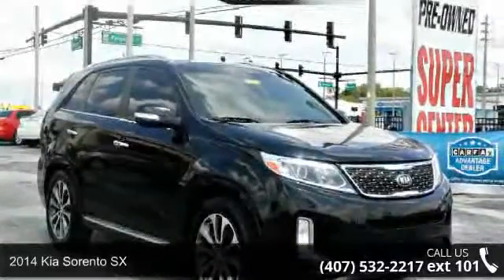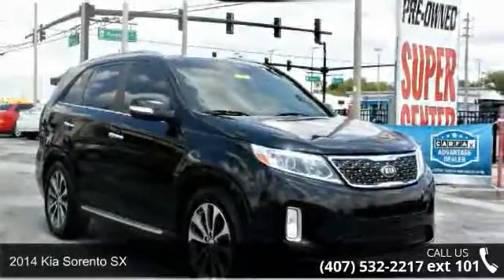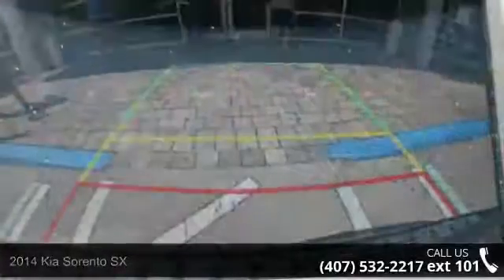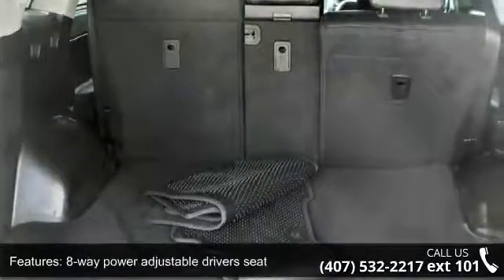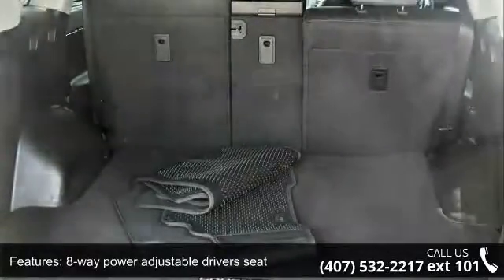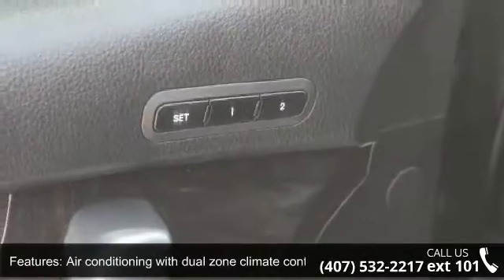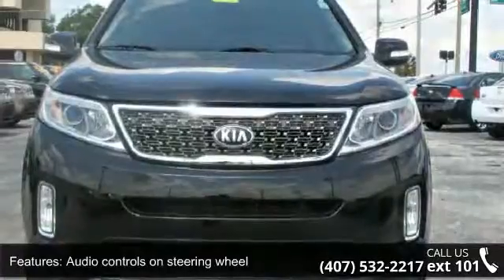2014 Kia Sorento SX - Orlando KIA West - Orlando, FL 32808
**KIA CERTIFIED 10yr/100K Mile Warranty**, **ONE OWNER**, *Clean AUTOCHECK no Accidents, *Full Safety Inspection, **150 point Inspection**, *FAST SERVICE, *Leather, *Navigation, and *Power Sunroof/Moon Roof. Kia Certified Certified. Don't pay too much for the charming SUV you want...Come on down and take a look at this stunning 2014 Kia Sorento. This is an outstanding one-owner Sorento and it's ready for you to take home today. No sordid history on this one-owner creampuff. Kia Certified Pre-Owned means you not only get the reassurance of up to a 10yr/100,000 mile limited powertrain warranty, but also a 150-point inspection/reconditioning, 24/7 roadside assistance, trip-interruption services, rental car benefits, and a complete AUTOCHECK vehicle history report.  Visit **OrlandKiaWest.com** to view all of our inventory. ** or in person @ 3407 W Colonial Dr Orlando FL 32808.